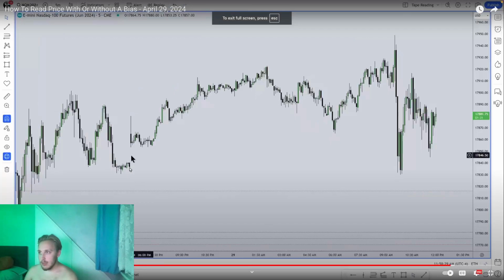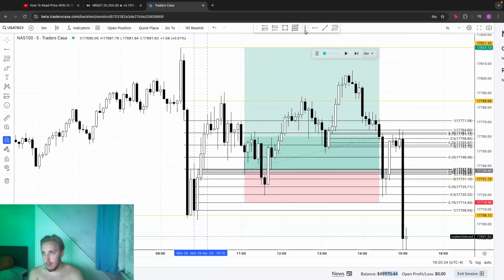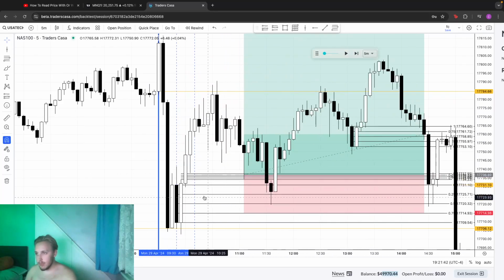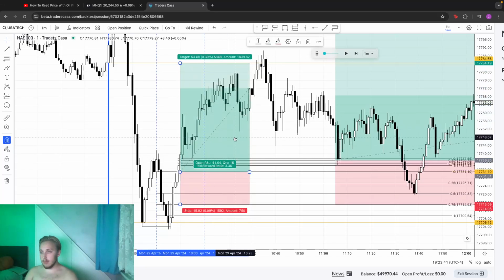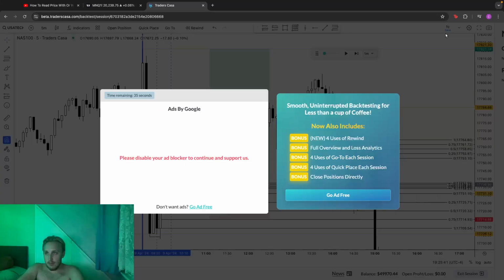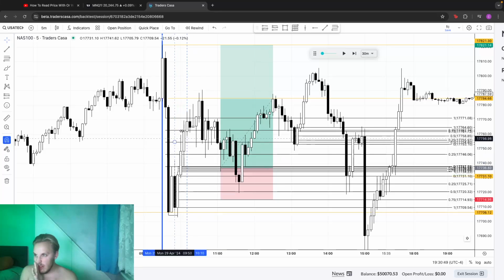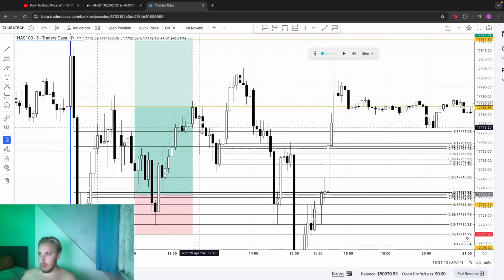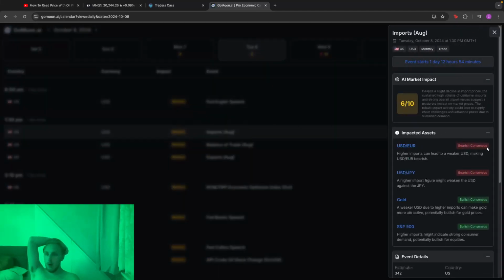Studying Past Data on NAS100 w/ Executions & Full Analysis│Monday 7th October 2024